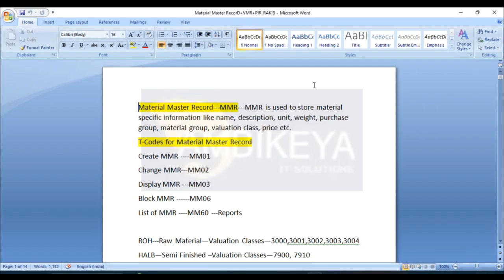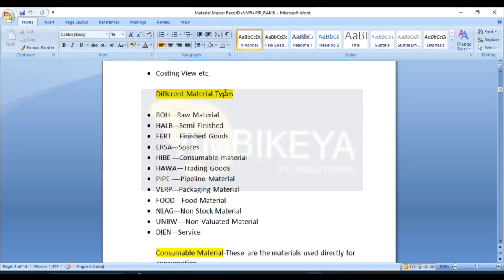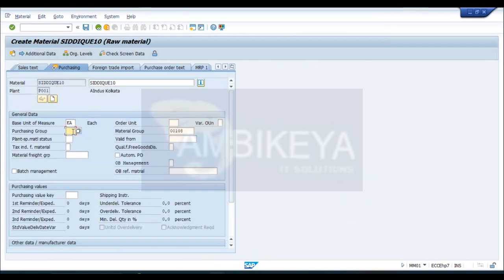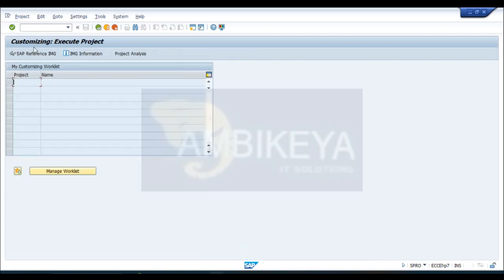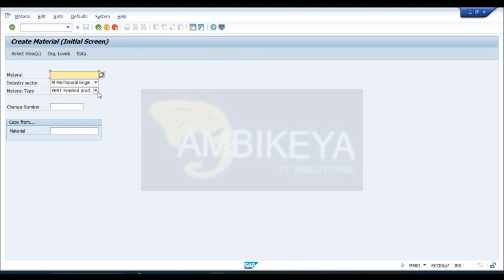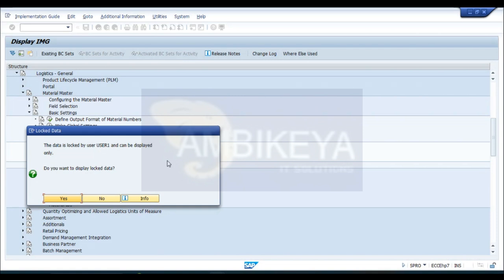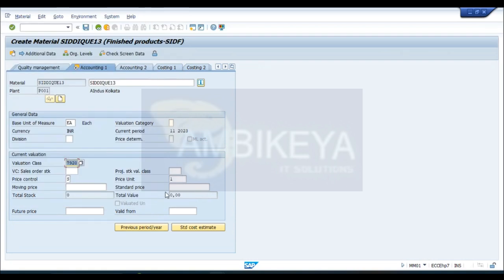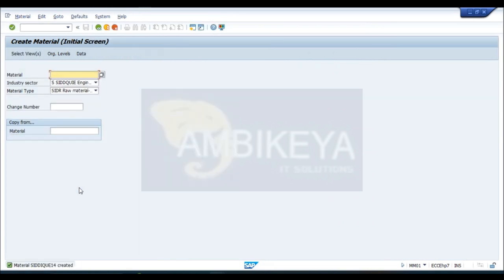SAP- Material Master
👉🏻 SAP MM (Materials Management) Material Master Data is a central repository in SAP systems that stores information about materials, such as their descriptions, attributes, and classification. It serves as a foundation for procurement, inventory management, and other business processes, ensuring consistent and accurate data across the organization.